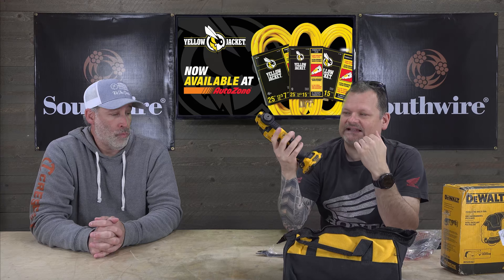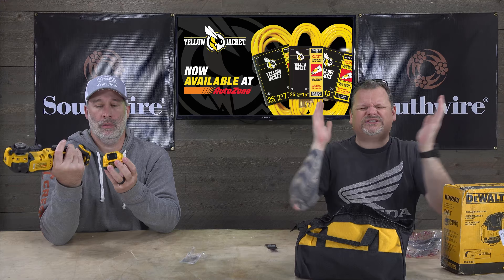Small Crazy Power Do Anything Tool from DeWALT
Let's check out the new DCS353B
XTREME™ 12V MAX* Brushless Cordless Oscillating Tool From DeWALT

Soundtrack: RVGB6O0X74N7TJJL